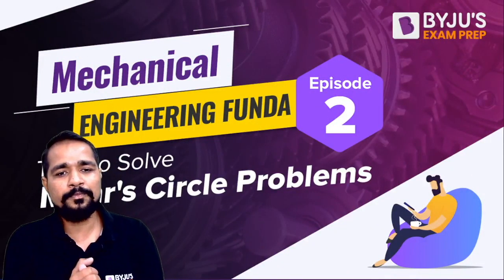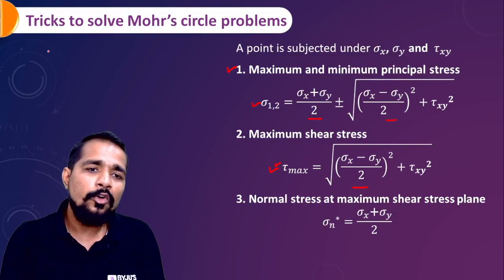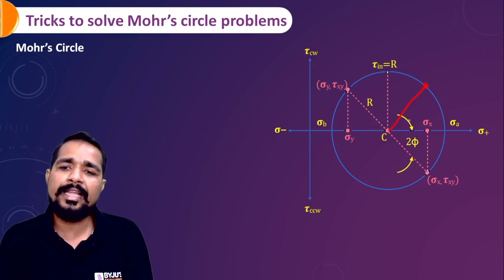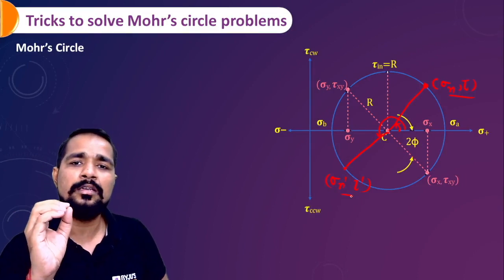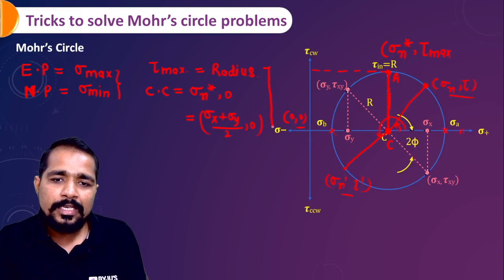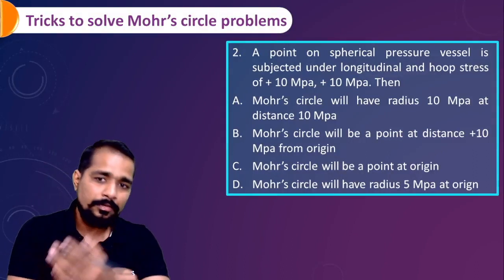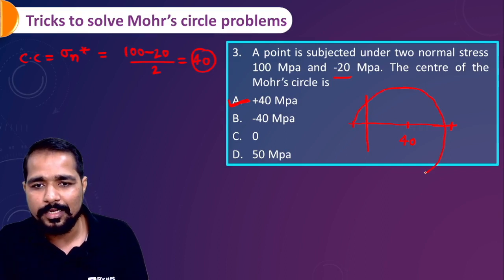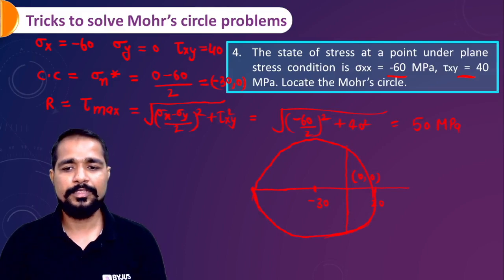GATE 2022 | Fundamentals of Mechanical Engineering | Trick to Solve Mohr's Circle Problems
GATE 2022 : Learn Fundamentals of Mechanical Engineering with BYJU'S Exam Prep Expert Sonu Chauhan Sir. In this video he will be explaining the Trick to Solve Mohr's Circle Problems. Watch the complete video to boost up your GATE 2022 Mechanical Engineering Preparation.